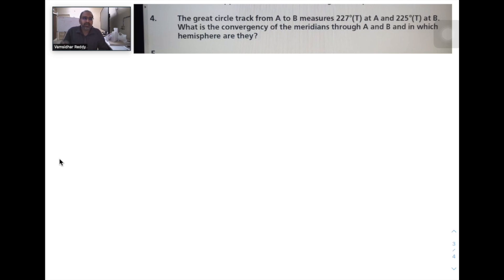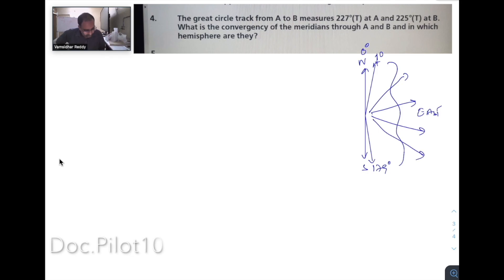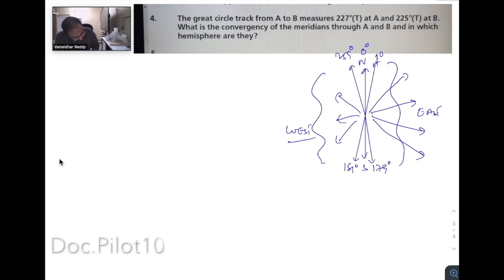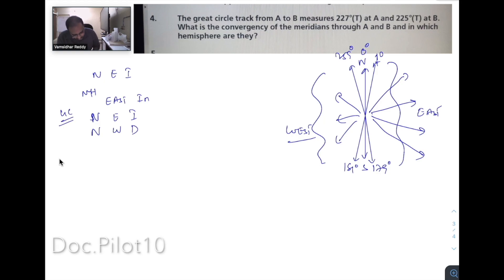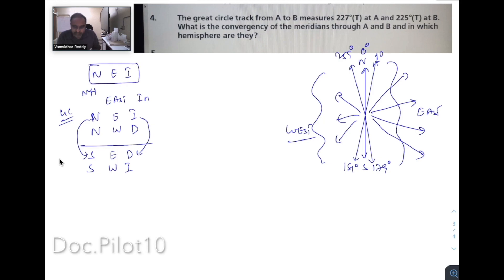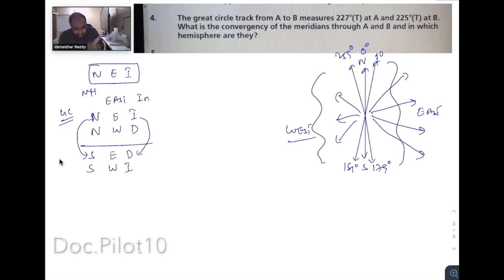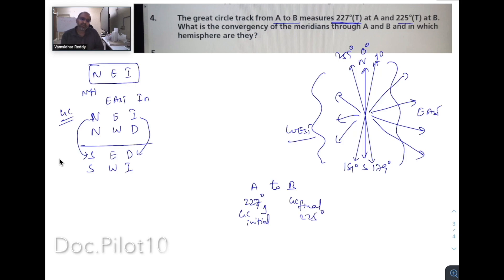Understand the concepts of Convergency in DGCA NAVIGATION...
For the best classes in Aviation for DGCA exams, join our classes